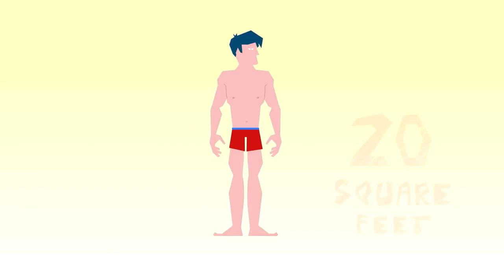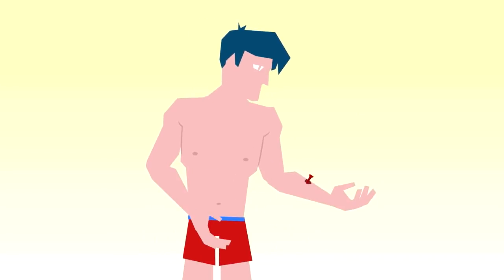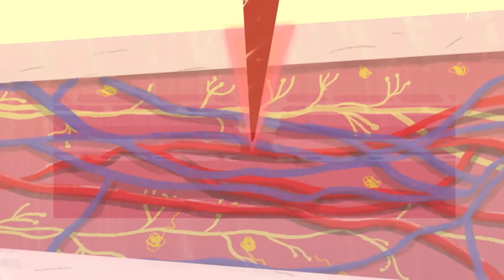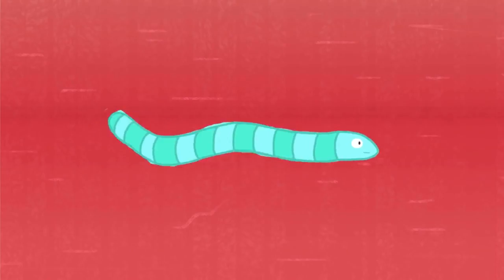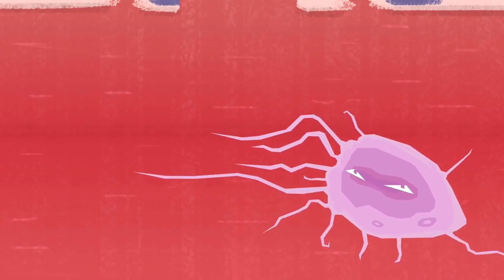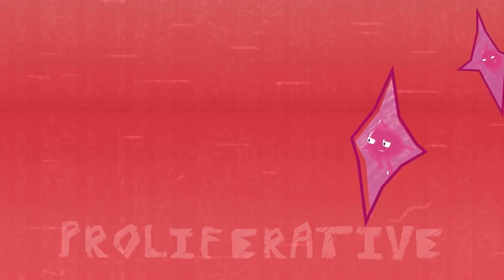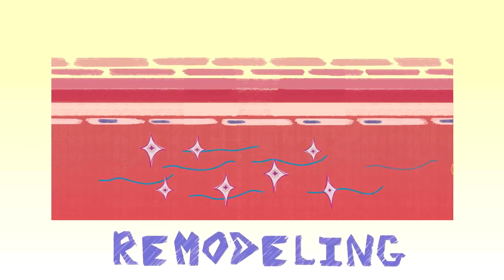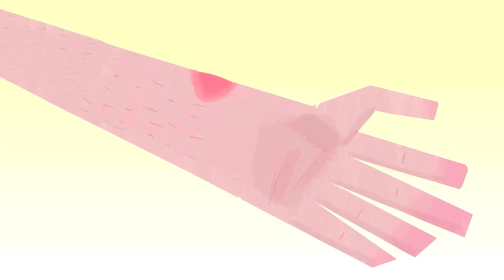Birîn çawa sax dibin?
Çermê me organê me yê herî mezin e ku  nêzîkî 2 çarçikmetreyan cih digire. Dema birînekê kur çêdibe çermê me bi pêvajoyekê komplex û tevlihev xwe tamîr dike. Em binêrin gelo çerm bîrînê xwe çawa tamîr dike?

Jİ BİR NEKİN(!)
Ji bo binnivîsa Kurdî di youtube de dive ,ji kêleka rast û jêrê taybetîya binnivîsê VEKİN. Çawa binnivîs tê vekirin.

[Werger:Bayram Alkan]